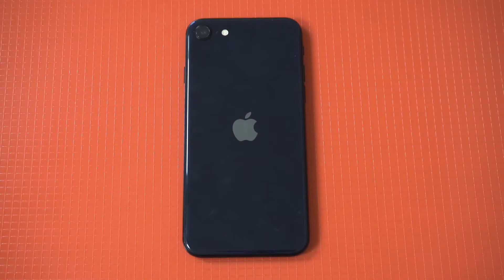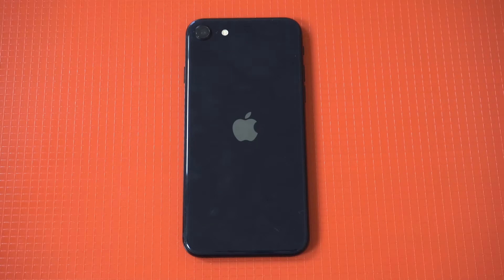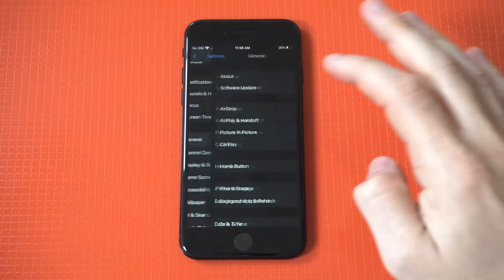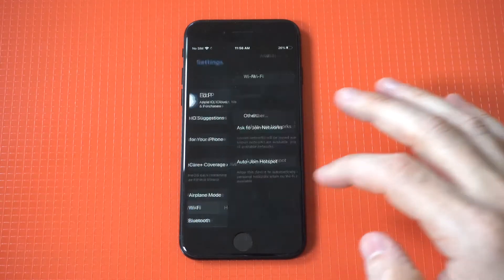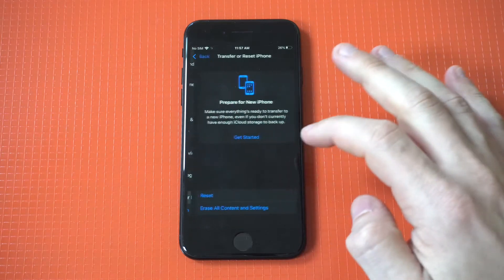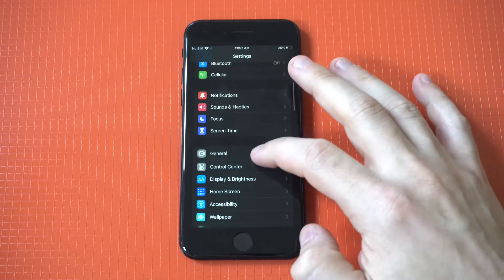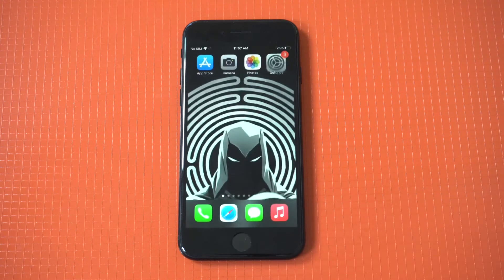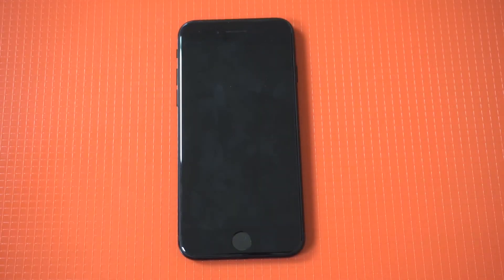Iphone SE 3 Won't Update – 4 Ways To Fix It